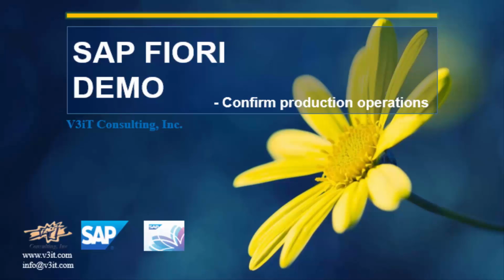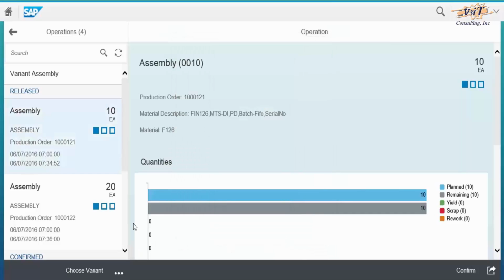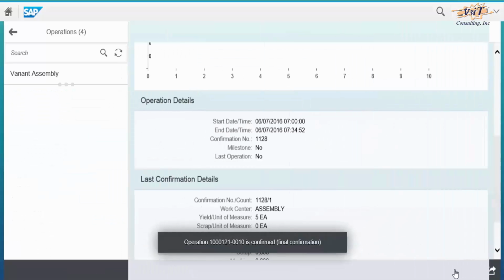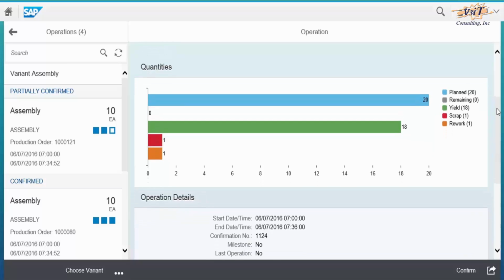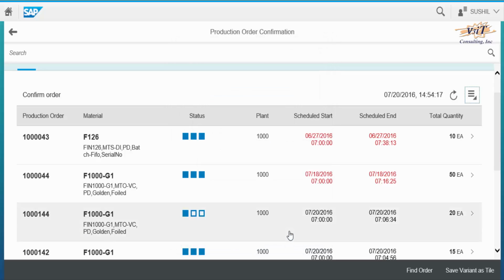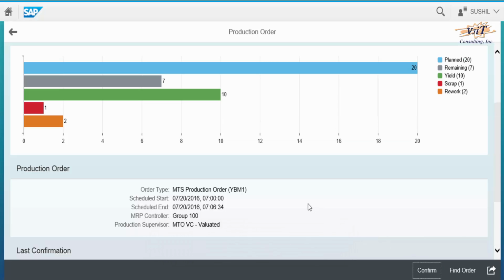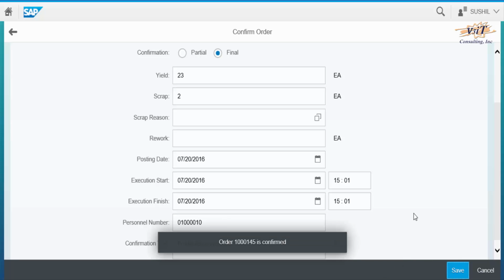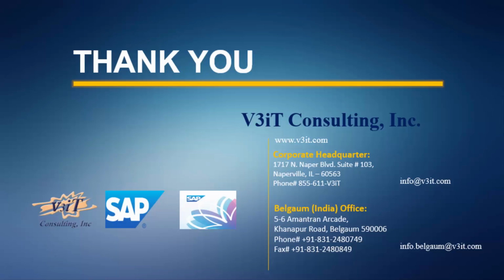1 13 Confirm production operations and production orders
This app displays order-operation released to the user’s work center, enables search for a production order-operation by its number or confirmation number, allows to partially or finally confirm an order-operation, provides access to goods movement information during confirmation, allows to sort and filter the list of order-operation by status and time frame, to sort and filter by operations defined as milestone in SAP ERP back-end, provides graphical progress bar to view confirmed quantities, runs on SAP HANA, as well as on any other database and enables direct navigation to Material fact sheet.